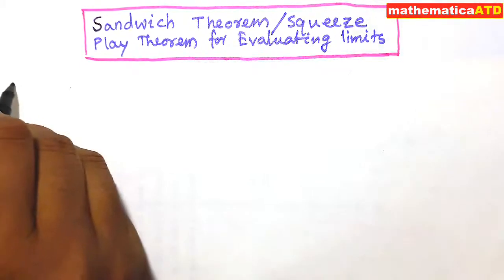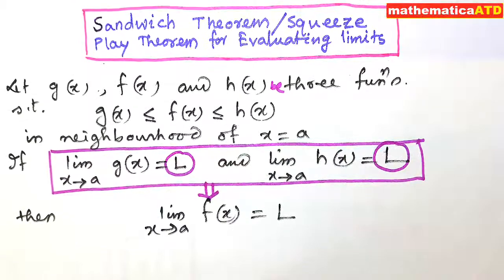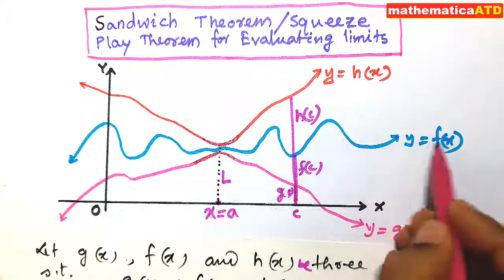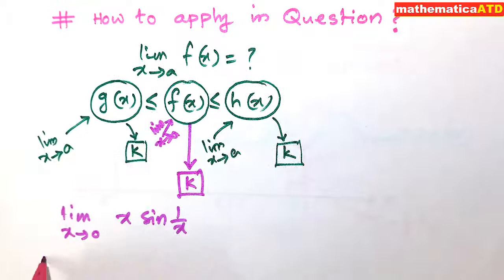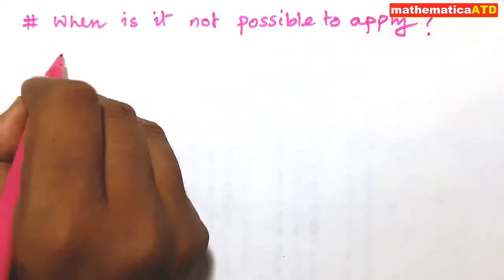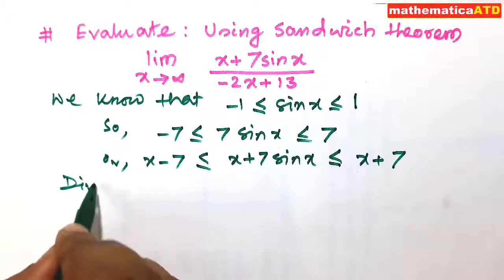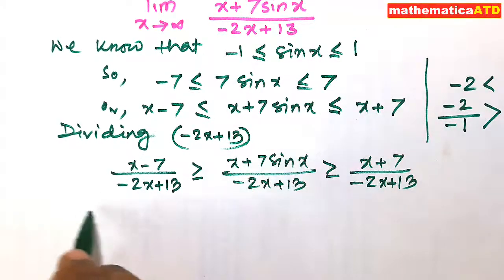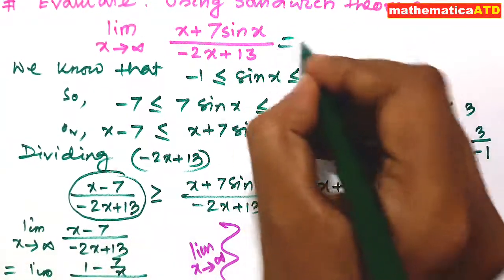Sandwich Theorem or Squeeze Play Theorem for Evaluating Limits | mathematicaATD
Sandwich Theorem | This is also known as Squeeze Play Theorem. It is used for evaluating limits. The video link forunderstanding limits, is given below.